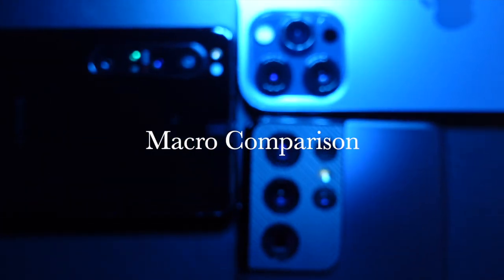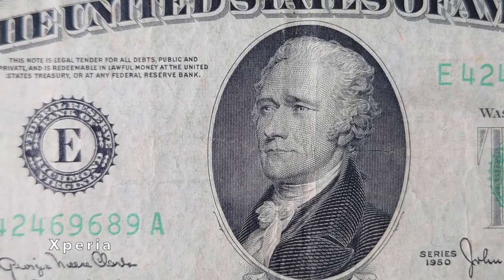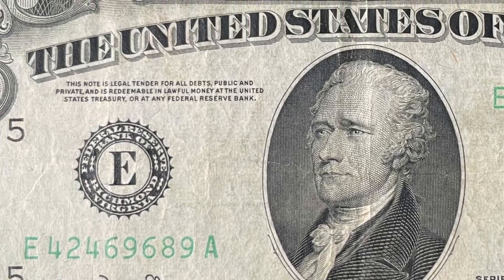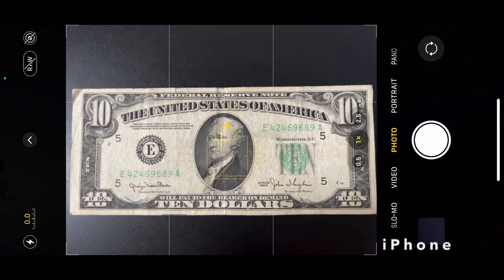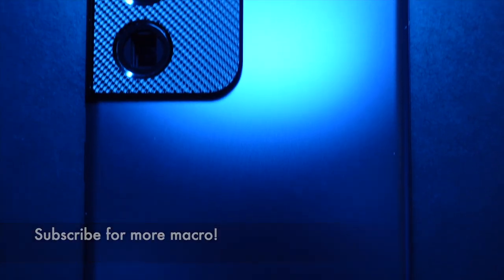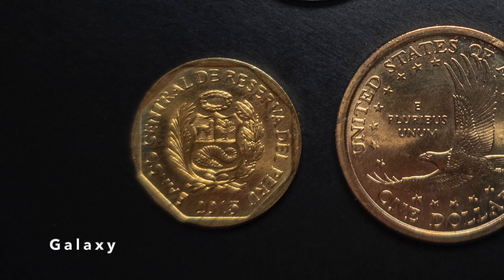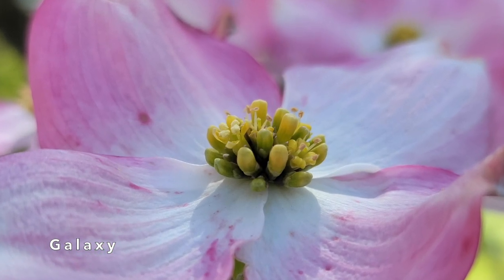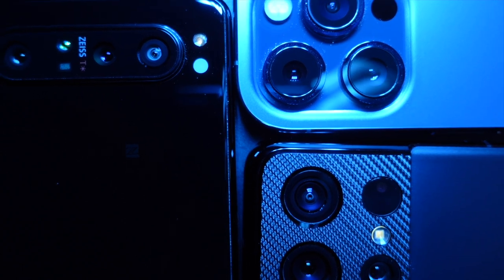Smartphone Macro Photography Comparison - Xperia 1 II vs Galaxy S21 Ultra vs iPhone 12 Pro Max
Which flagship smartphone takes the best close-up photos? Let's compare the best from Sony, Samsung, and Apple.

Macro photography, otherwise known as close-up photography, is fun but challenging. It provides a different perspective by making small subjects seem larger than they are. Smartphones give us the flexibility to shoot macro wherever we go. In this video we'll compare 3 flagship smartphones from Sony, Samsung, and Apple to see which one is the best for macro. Will it be the Sony Xperia 1 Mark II, the Samsung Galaxy S21 Ultra, or the Apple iPhone 12 Pro Max?